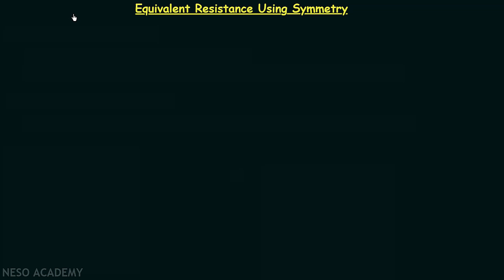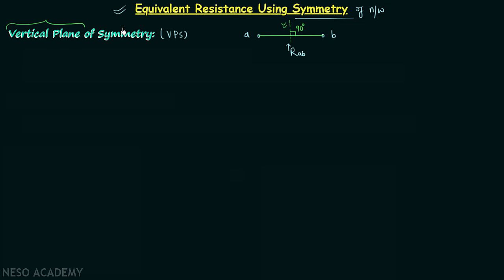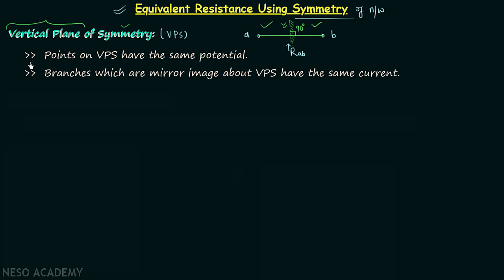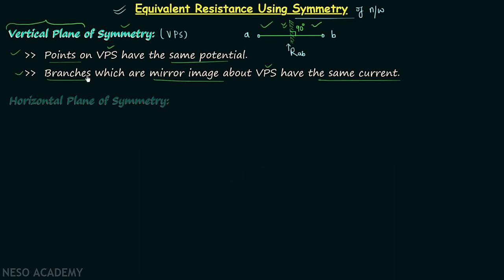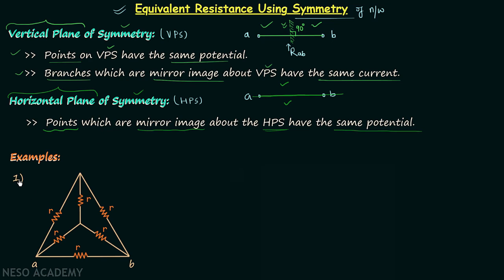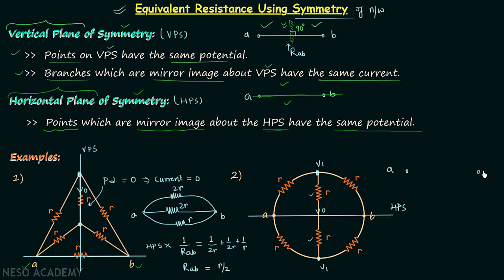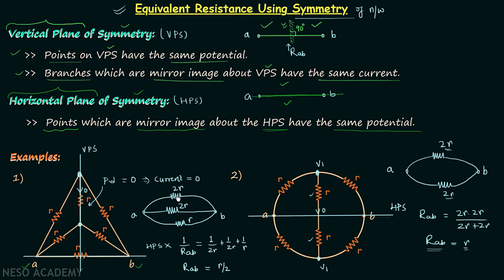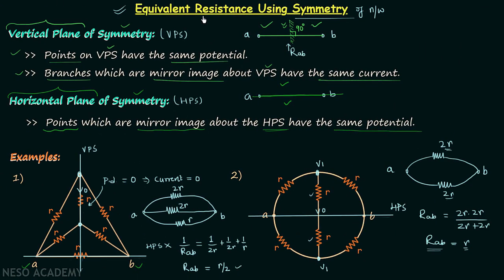Calculation of Equivalent Resistance Using Symmetry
Network Theory: Calculation of Equivalent Resistance Using the Symmetry of the Network
Topics discussed:
1) Vertical Plane of Symmetry (VPS).
2) Horizontal Plane of Symmetry (HPS).
3) Rules of symmetry.
4) Calculation of equivalent resistance using the symmetry of the network.